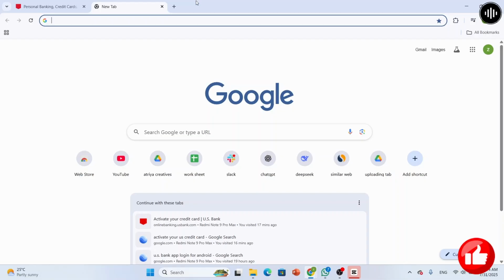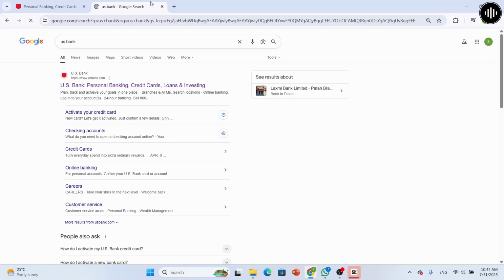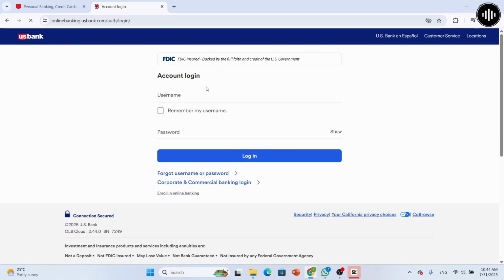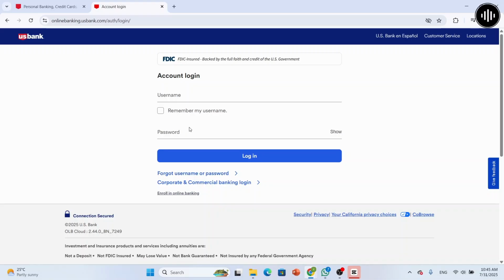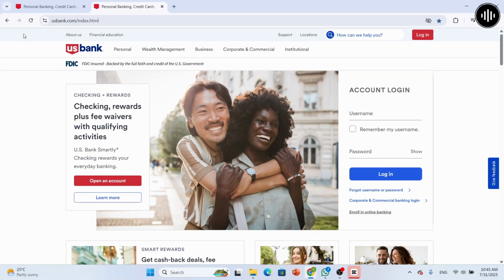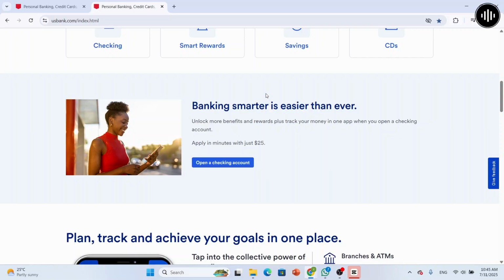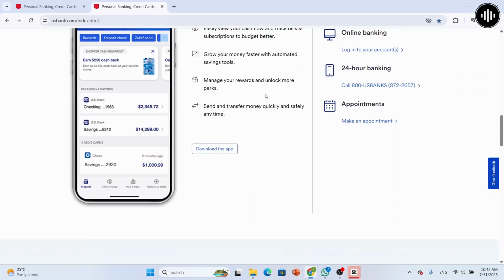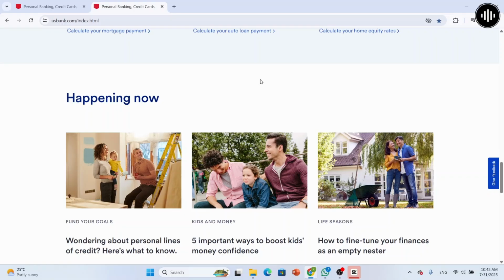How to Set Spending Limits for Your U.S. Bank Card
Want to set spending limits for your U.S. Bank card to stay within your budget? This video will guide you through the steps on how to set spending limits on your U.S. Bank card quickly and easily. Whether you're asking, "How do I set spending limits on my U.S. Bank card?" or need help managing your spending, this tutorial has you covered. Learn the steps to control your card usage and keep track of your expenses. Watch now to see how you can set spending limits for your U.S. Bank card today!

Timestamps:
00:00 How to Set Spending Limits for Your U.S. Bank Card
00:06 How Do I Set Spending Limits on My U.S. Bank Card?

set spending limits on U.S. Bank card
U.S. Bank card spending limits